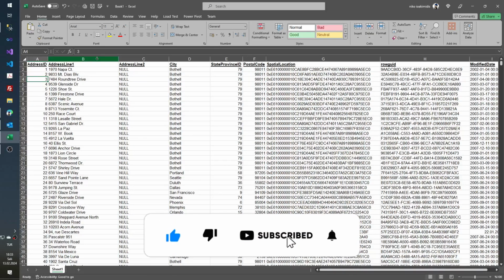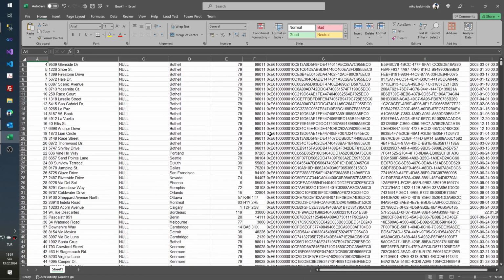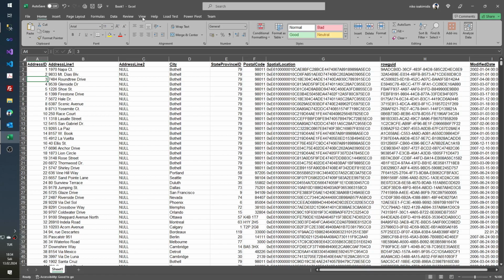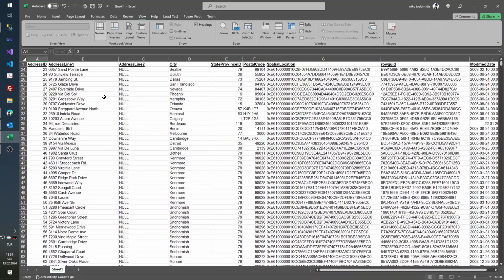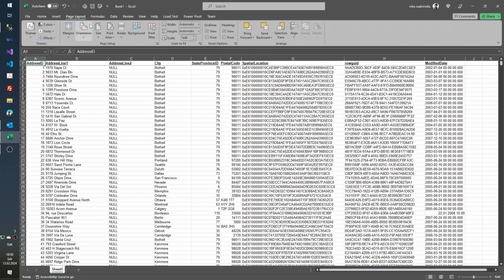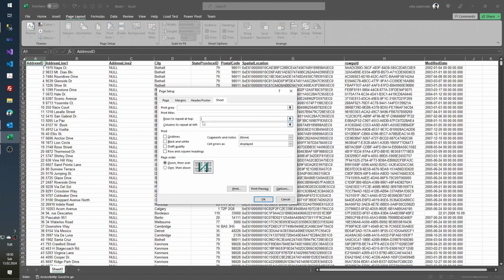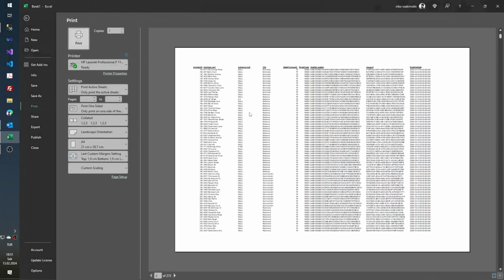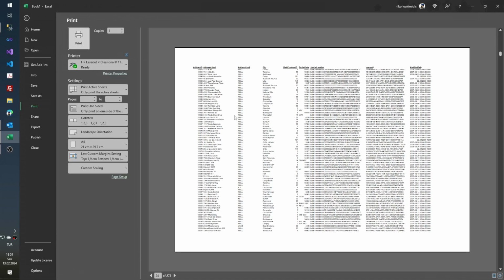How to Freeze header in Excel on scroll